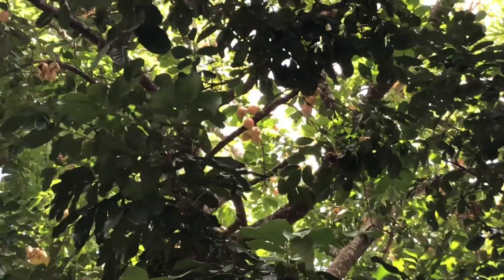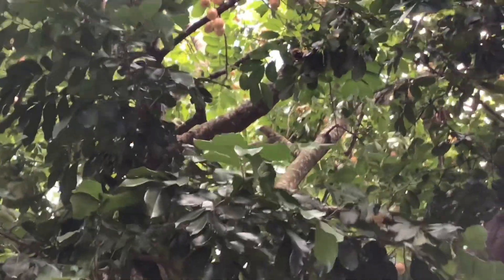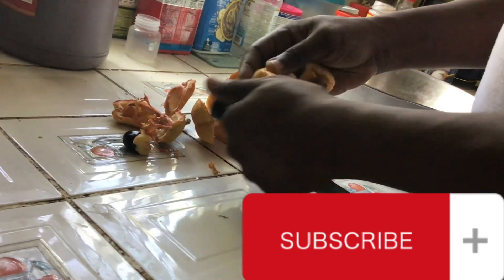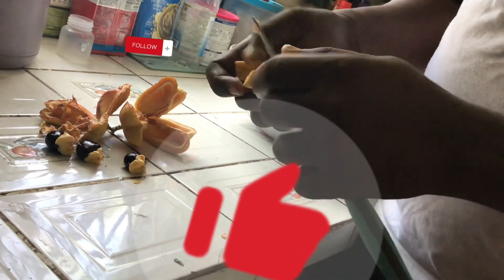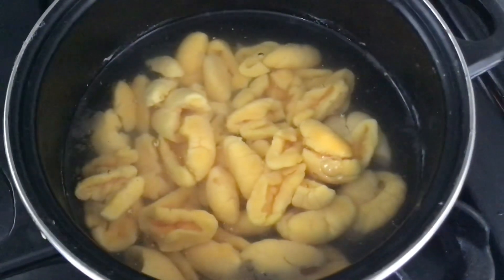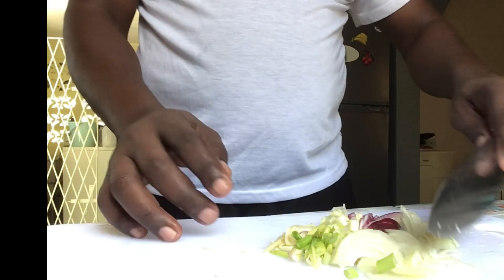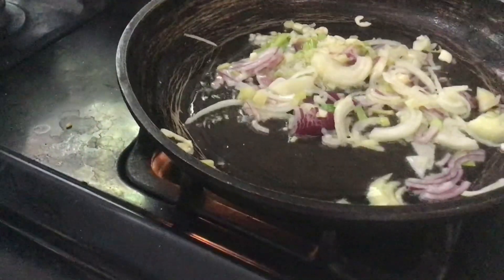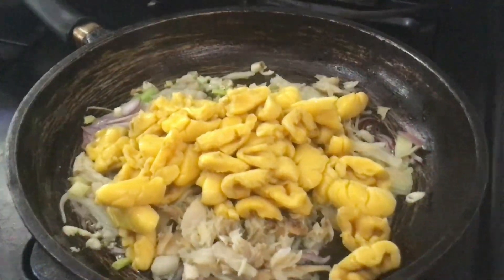Great tasting ackee and saltfish Jamaica national dish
Jamaica national dish ackee and saltfish carefully prepared and plated with fried Dumplings excellent flavor ..